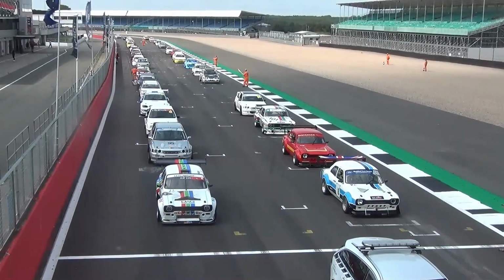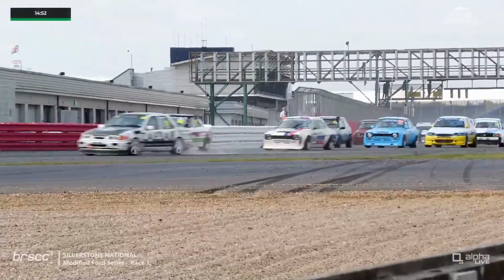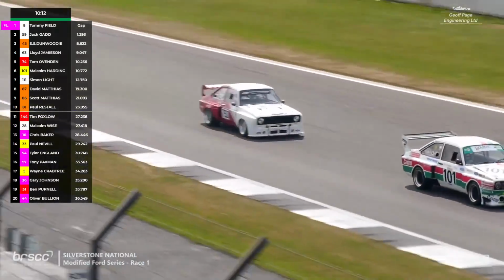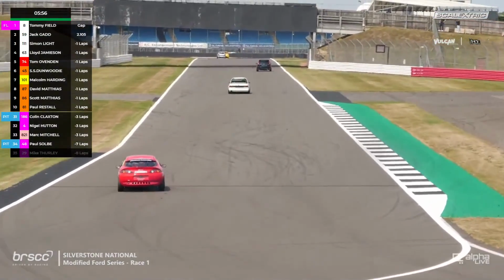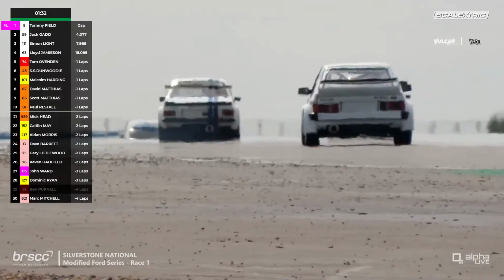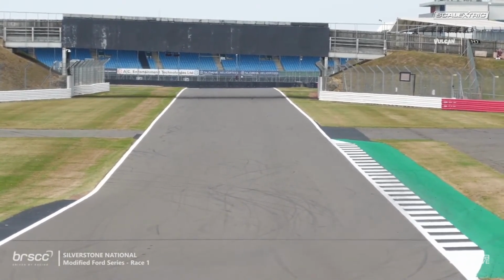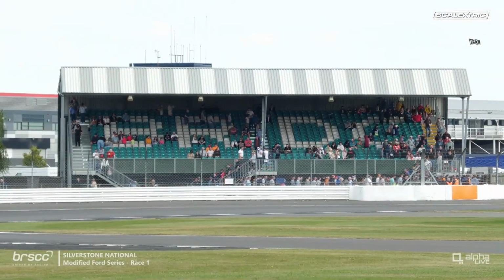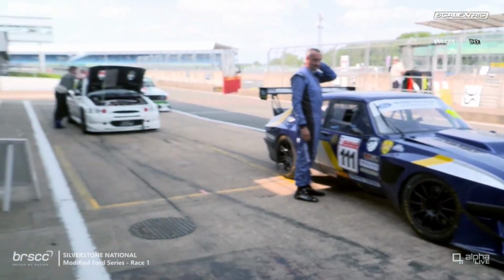Modified Fords, BRSCC livestream, Silverstone Nat'l, race one, 18th August 2024